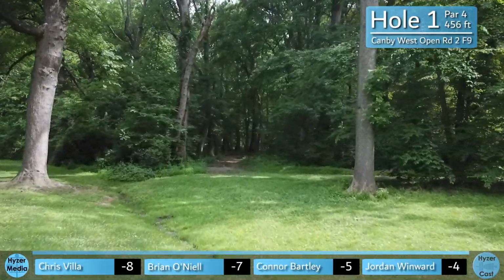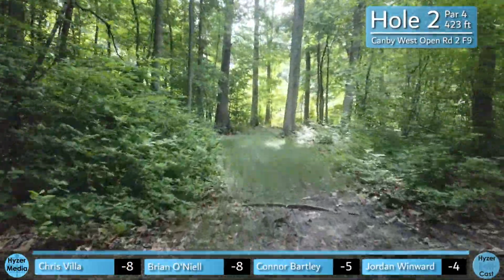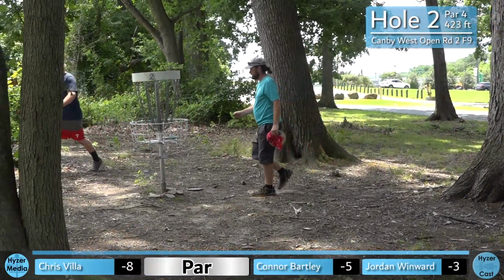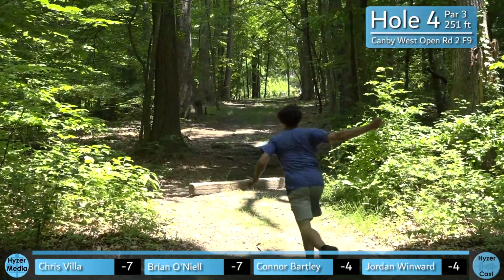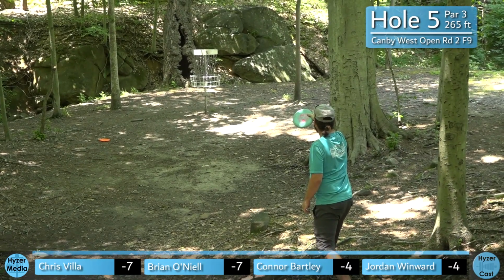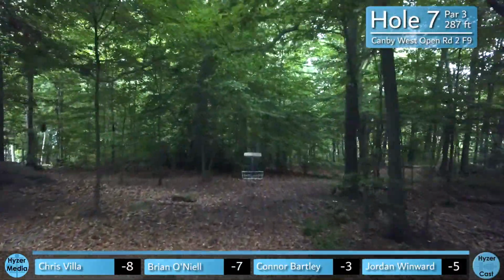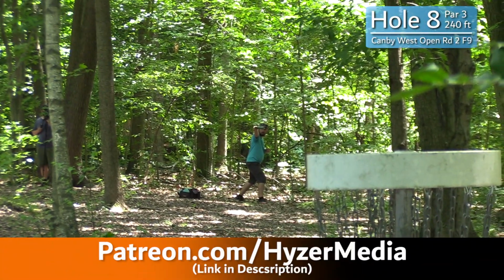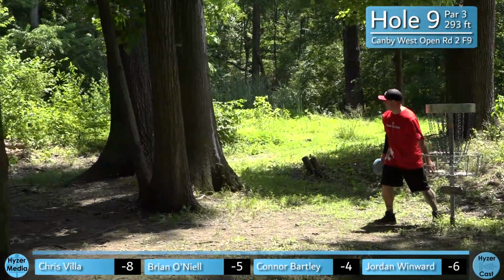Canby West Open | Final F9 | Villa, O'Niell, Bartley, Winward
Card: Chris Villa, Brian O'Niell, Connor Bartley, Jordan Winward

Course: Canby Park West

Commentary: Dave Oster

Tournament Director: Jordan Winward
Assistant TD: David Winward

Local Club(s): Delaware Disc Golf

Consider supporting us by becoming a Patron for as little as $2, and unlock exclusive content, HyzerMedia Merch and FREE Disc Giveaways!